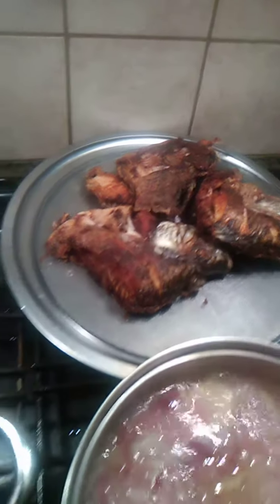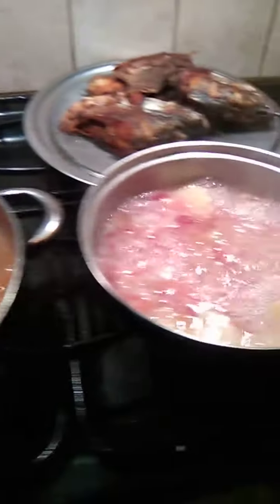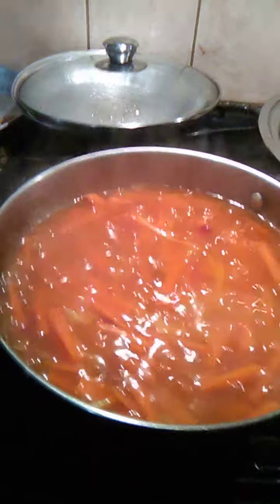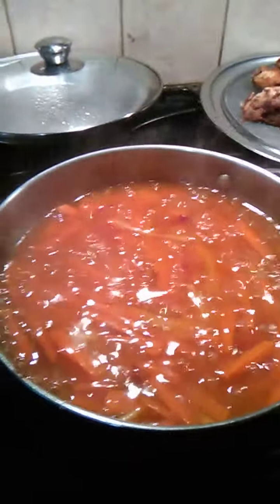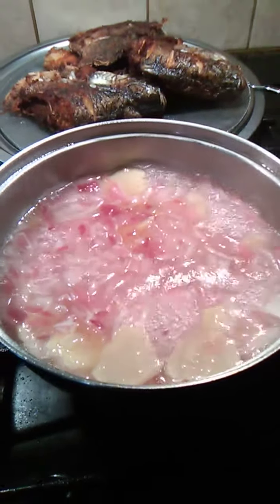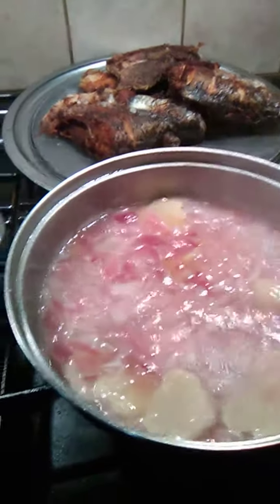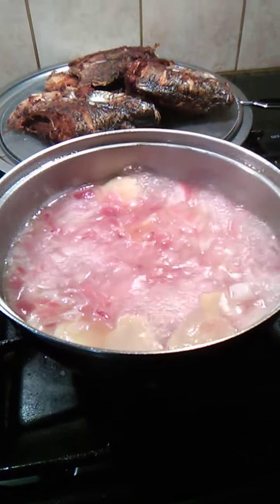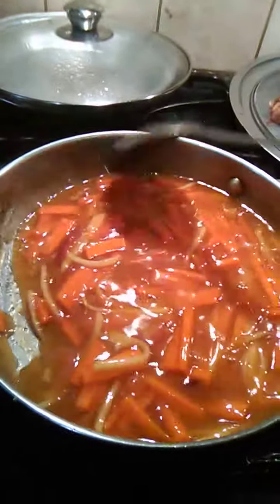Part 2 - Cooking escabeche & sweet & sour tilapia, read description by VC_58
Instructions for cooking delicious escabeche & sweet & sour 2 pcs of tilapia cut into halves. First, fried & drain the clean tilapia (remove the grease inside the fish tummy) seasoned with fine salt,  using hot cooking oil. Using only one tbsp of cooking oil stir fry or saute the 3 pcs of garlic, 1 big red onion, both set aside before slightly fry the ginger cut into lengthwise. Then divide the fried garlic & onion. On a separate cooking pan to cook the escabeche, boil one & a half of water before you add the fried onion, 2 tbsp of ginger, 2 tbsp of sugar mix thoroughly before you add  the 1\4 cup of vinegar, avoid mixing to prevent sour taste, lastly add the  fried tilapia & taste.
Next, to cook the sweet & sour tilapia, using the set aside remaining fried garlic, onion, & ginger, add 1 cup of water and boil before you add the lengthwise cut of 2 pcs of carrots, slightly cook before you add the Jufran sweet chili sauce, add 1 cup of water in the bottle of jufran to get the excess sauce to mix it continuously before you add & boil the remaining tilapia. Taste, adding of water & seasoning will be based on the number of tilapia & sizes of some ingredients. (By VC_58)